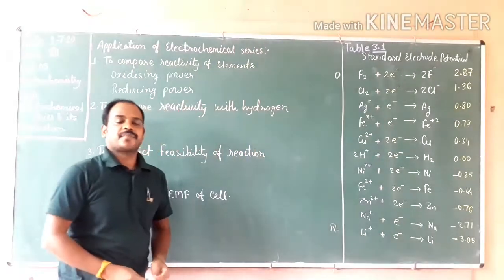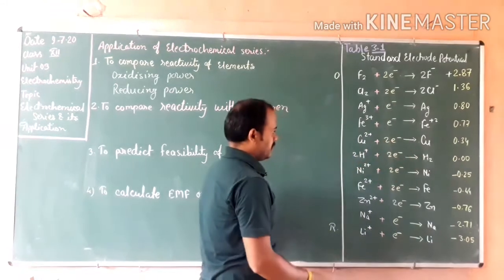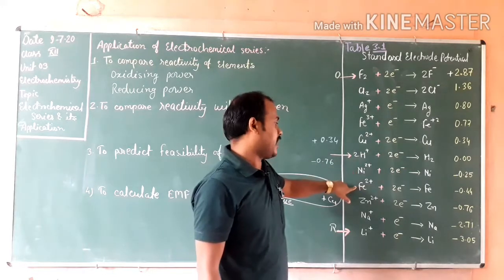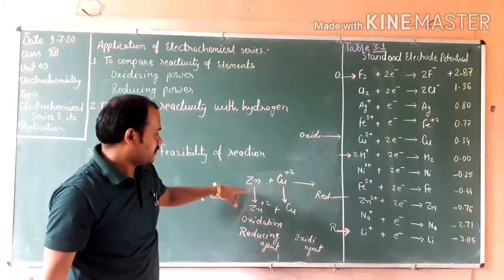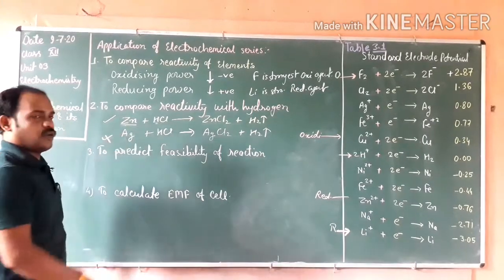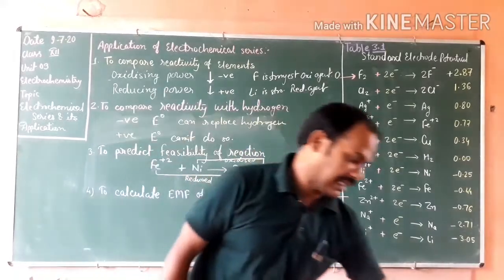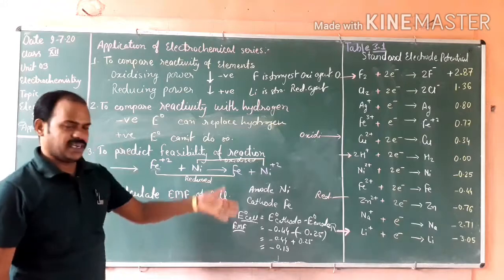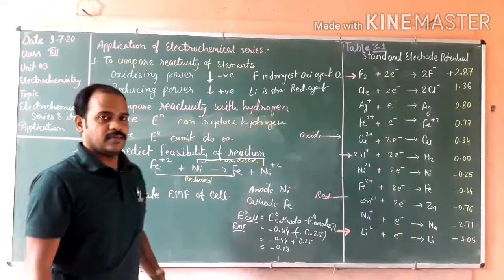ELECTRO CHEMICAL SERIES AND ITS APPLICATION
CLASS XII UNIT 03